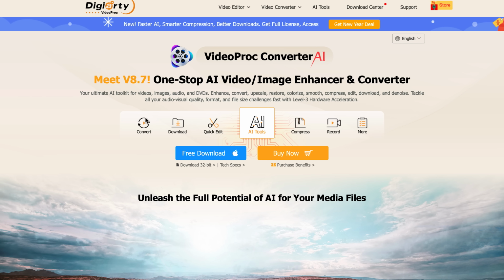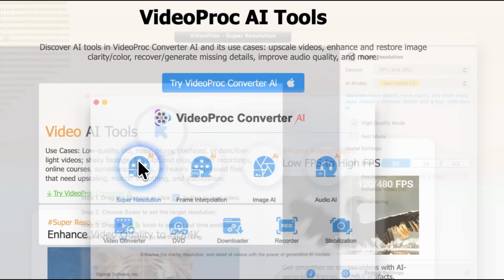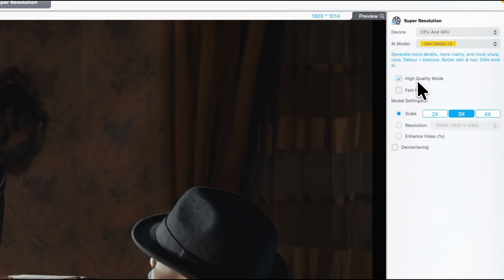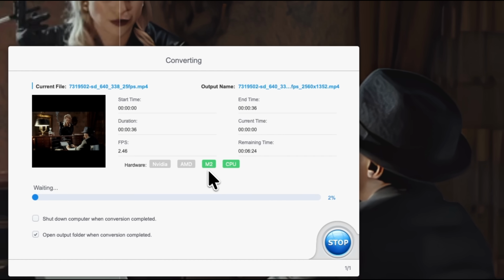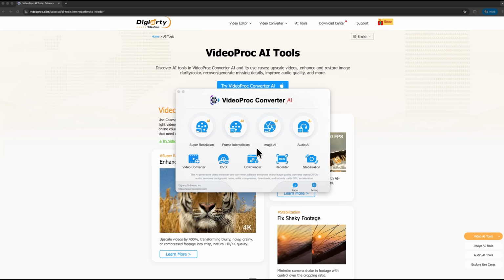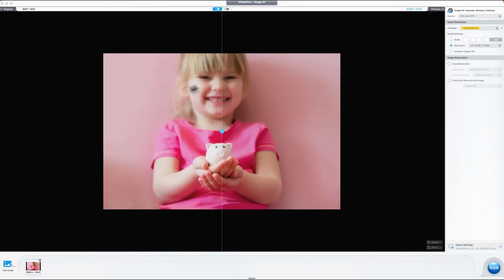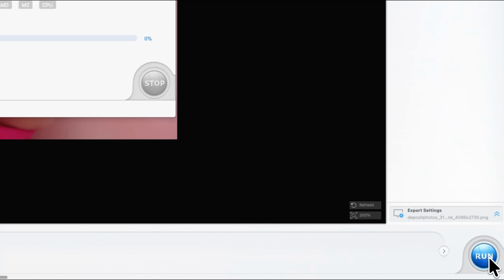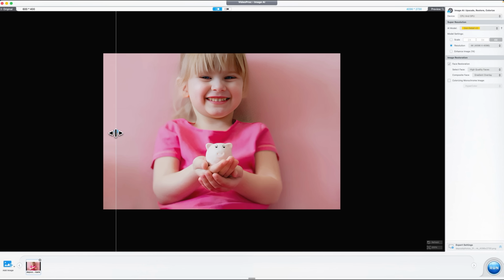VideoProc Converter AI Tutorial - 2026 | How to Upscale Videos and Photos with AI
Fix blurry videos and enhance low-res photos with this VideoProc Converter AI Tutorial. Watch real examples of how VideoProc Converter AI restores details, upscales images, and sharpens motion using AI models like Gen Detail v3 and Real Smooth v3. Learn how to use Face Restoration, colorization, and resolution tweaks for impressive, natural-looking results - all in an intuitive interface.

⏱️CHAPTERS:
0:00 How to Use VideoProc Converter AI
0:56 VideoProc Converter AI Tutorial
5:18 Final Thoughts